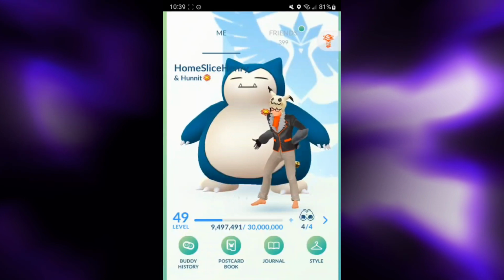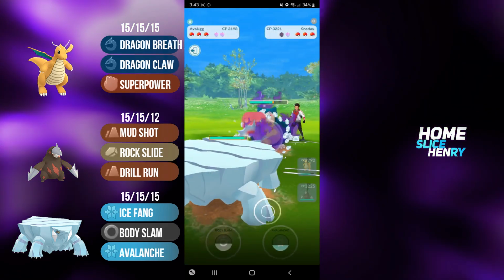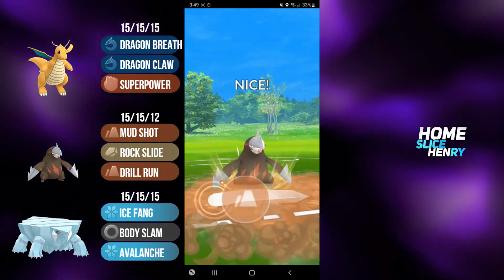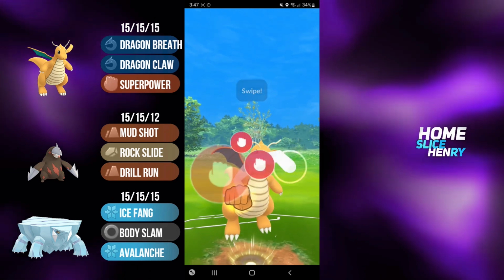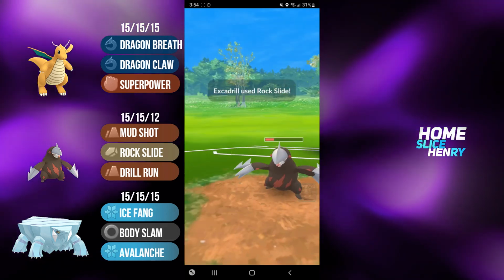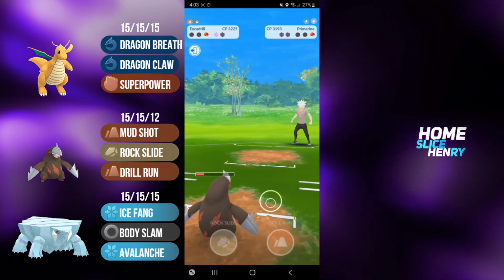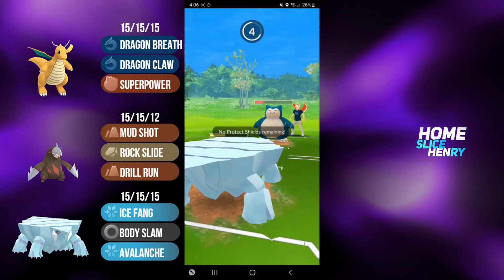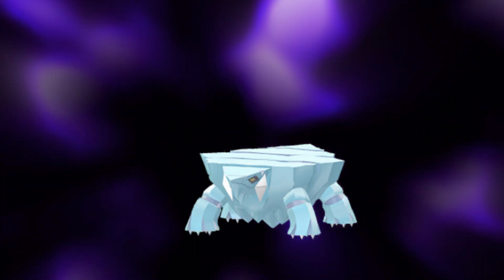EVERYONE FORGOT ABOUT AVALUGG! POSITIVE SETS WITH THIS FORGOTTEN MLPC COREBREAKER | POGO PvP